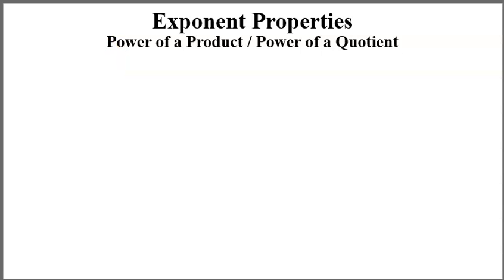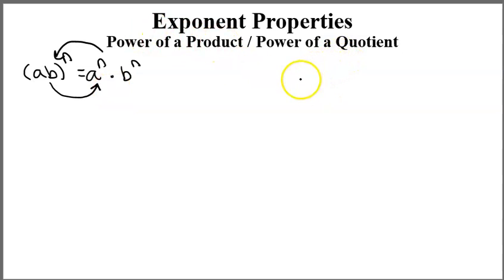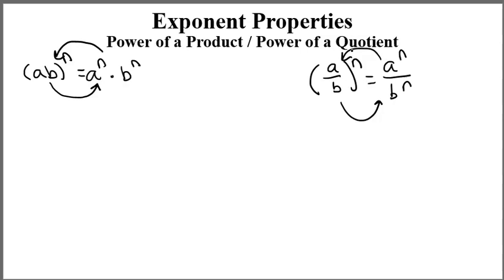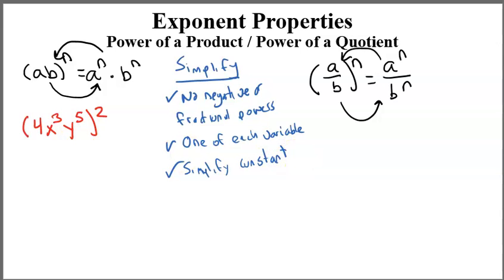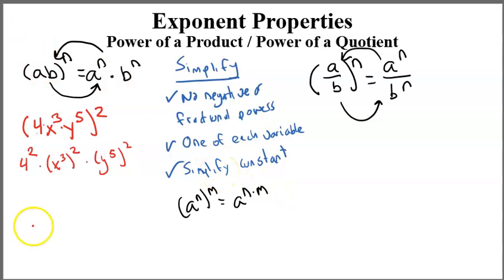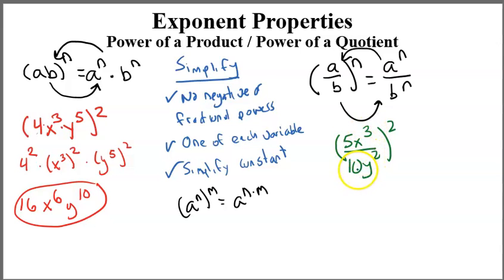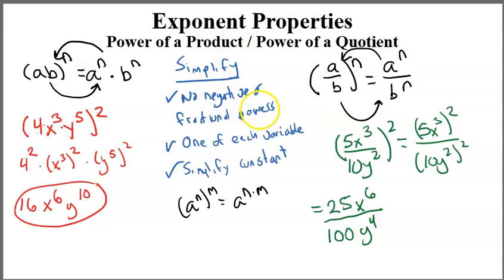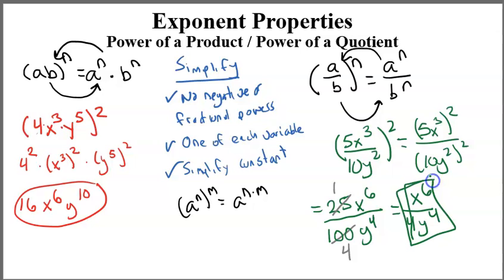012 Exponent Properties, Part 1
This video explains how to use the Power of a Product and the Power of a Quotient properties of exponents to simplify expressions involving exponents.